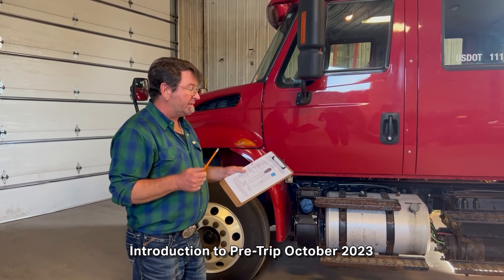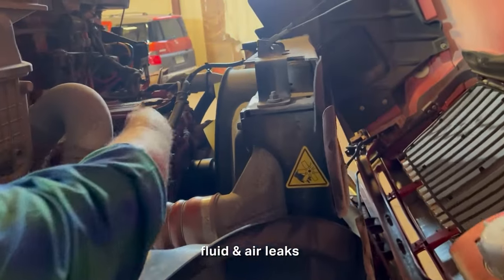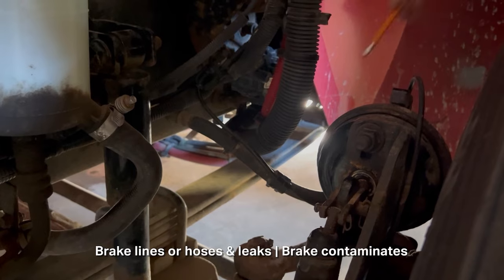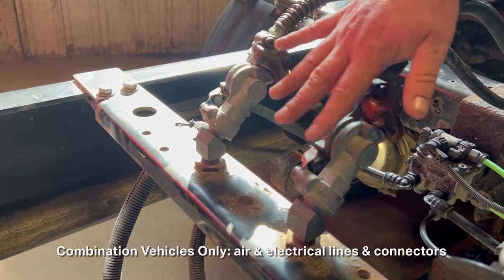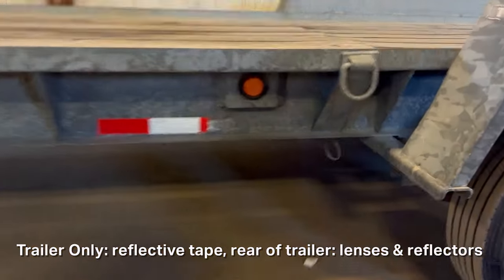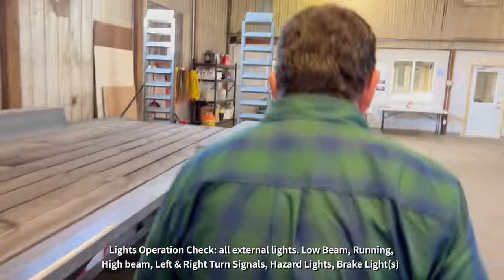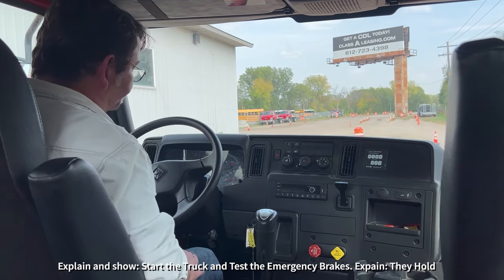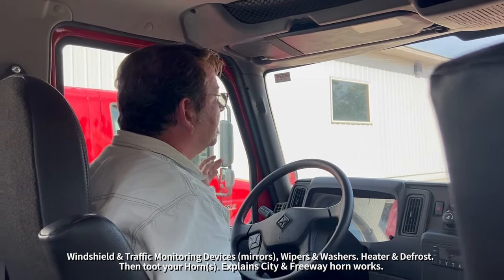DISCLAIMER (CLICK more & read description ) Start to Finish Full MN CDL Vehicle Pre Trip Inspection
PLEASE READ the Pre-trip checklist for the latest updates to the new pre-trip in cab for 2023

Airbrake Check: THINK - acronym “GALE” = Governor Cutoff Switch must state,” will engage between 120-140 psi. Air loss: release parking and trailer brake, keep foot on brake pedal, engine off and ignition should be in the “on”position, read air gauge PSI to examiner and hold brake for 1 minute, mention should not loose more than 4 PSI (class A setups). Low Air Alarm should hear and see Alarm before 55psi. Emergency Brake, emery brake valves (parking and trailer) will engage between 45 and 20 PSI. Once emergency brakes engaged, start engine and pull against them. Mention emergency brakes hold. Now build air to the safe operating level (between 90-120 / typically 100psi). Before moving on to the parking and trailer brake tests.

Watch this video. Performed as ALEG or air loss test first.

In a video, the Instructor from Minnesota truck and trailer school explains the updated CDL pre-trip inspection, detailing items like lights, fluids, tires, brakes, and more. He demonstrates how to check each item and stresses its importance. The video also covers in-cab checks and emphasizes the need to practice for successful CDL testing.